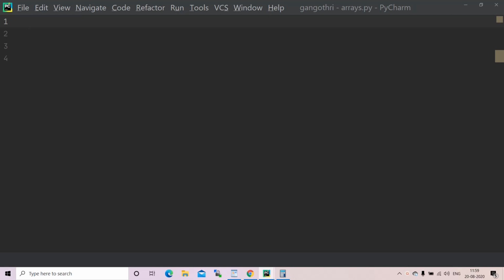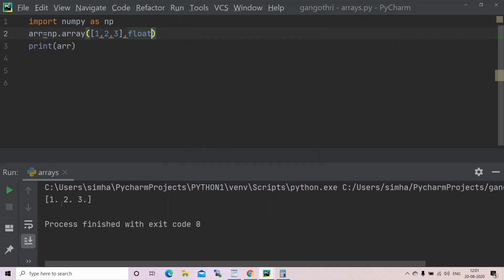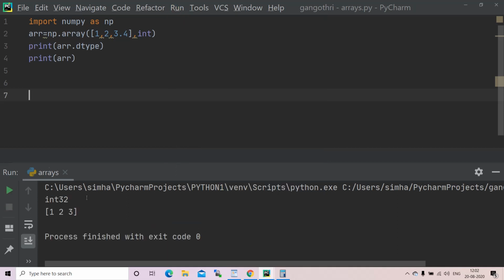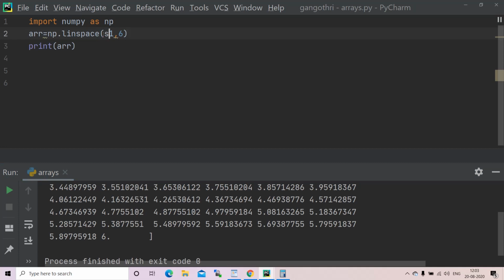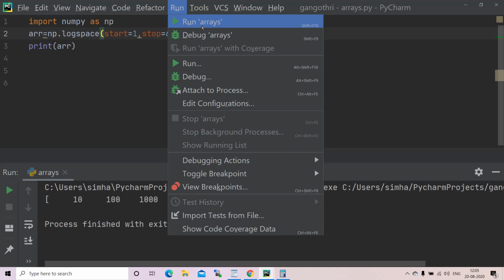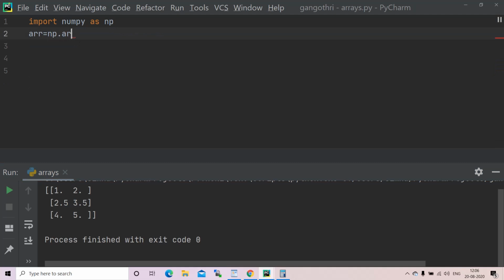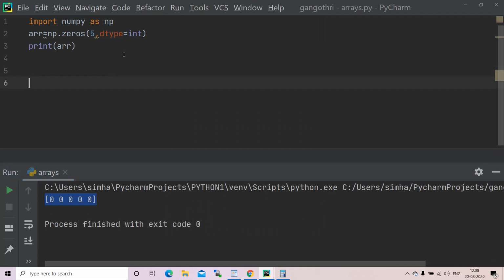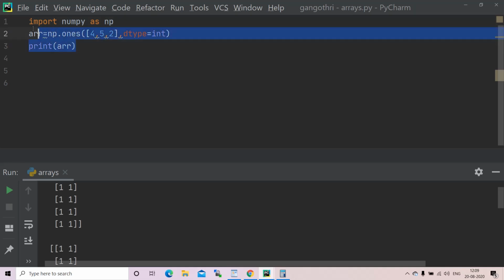Functions in Numpy To Create Arrays||Python Programming For Begginers Part-23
The above video is  about differrent functions in numpy module in python to create arrays.
They are:
linspace()
logspace()
arange()
zeros()
ones()

If you have any doubts ,each me out at the comments section.